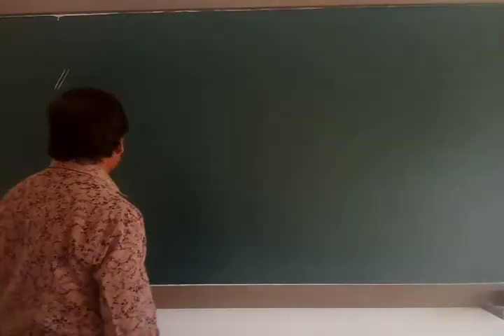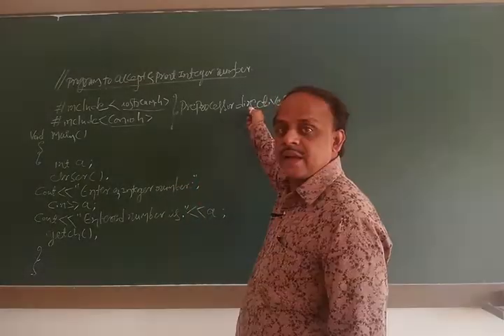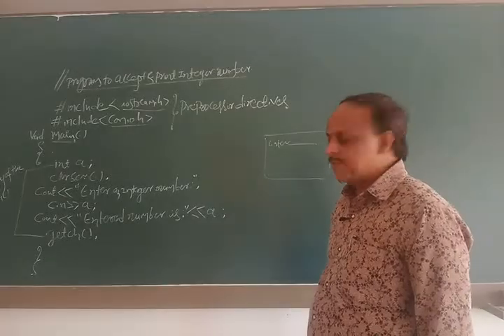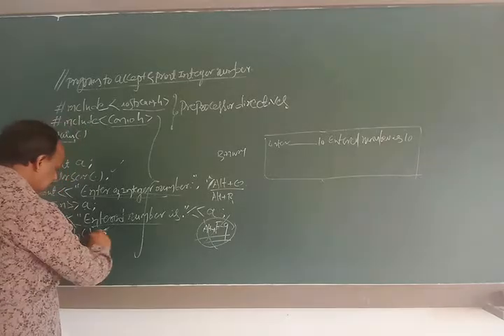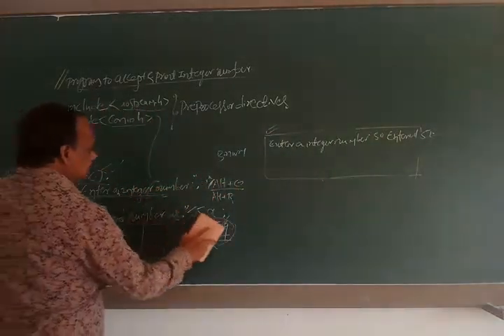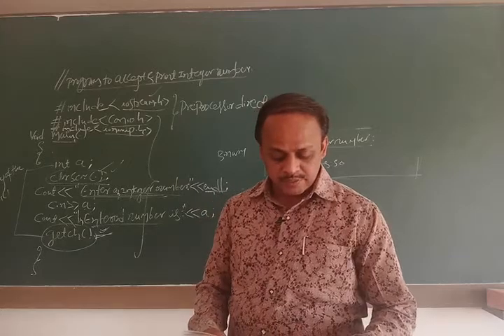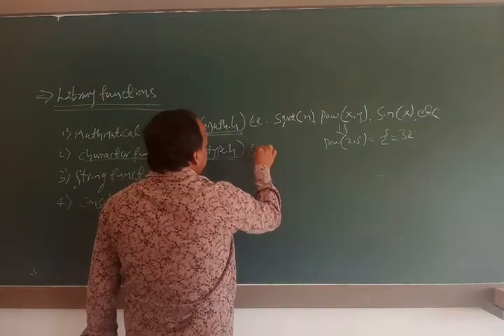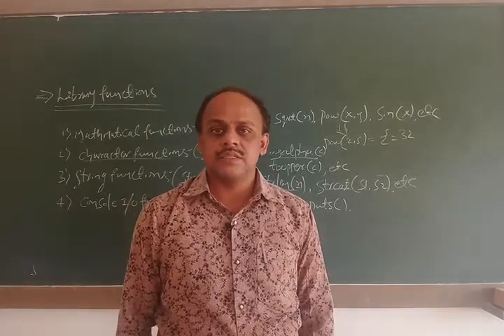CHAPTER-07: INTRODUCTION TO C++ PART-11